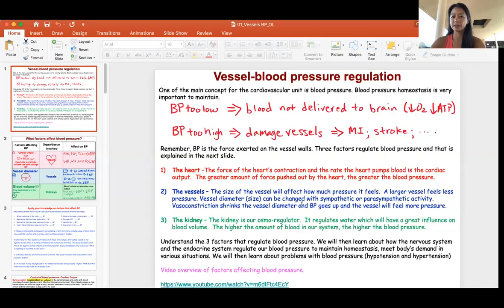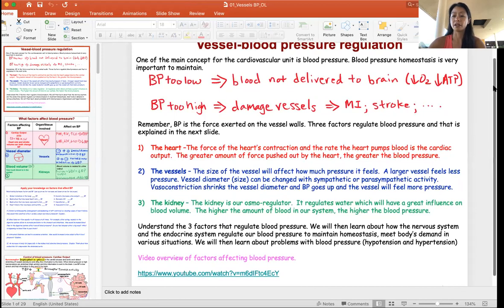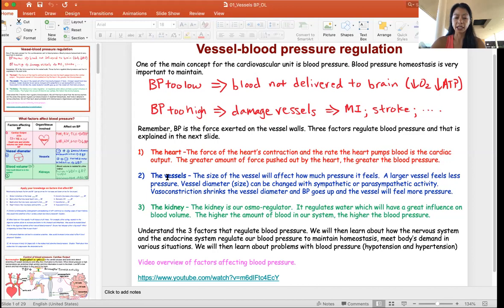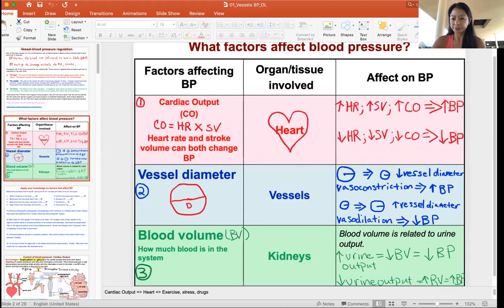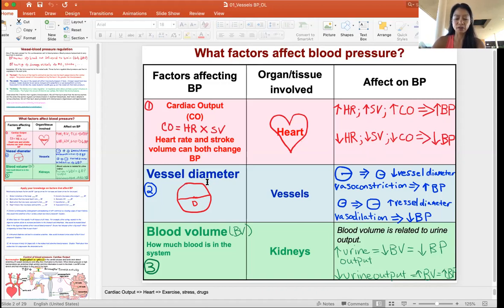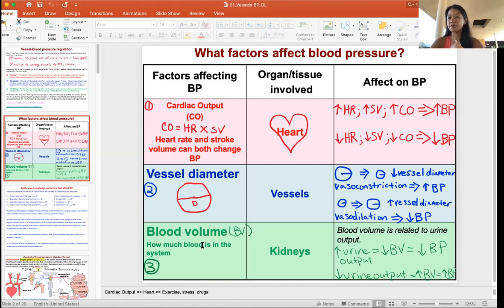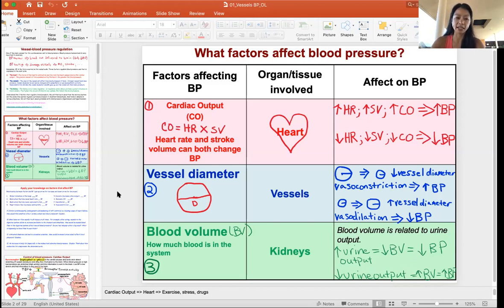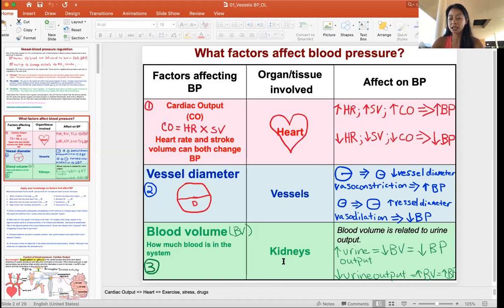Factors That Regulate Blood Pressure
This video explains the factors that regulate blood pressure.